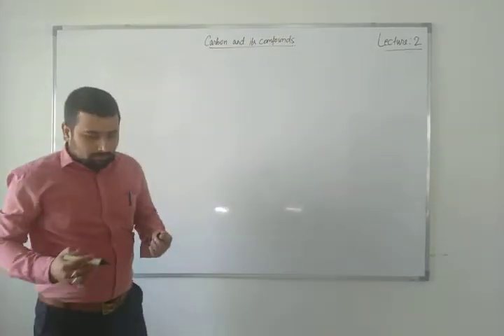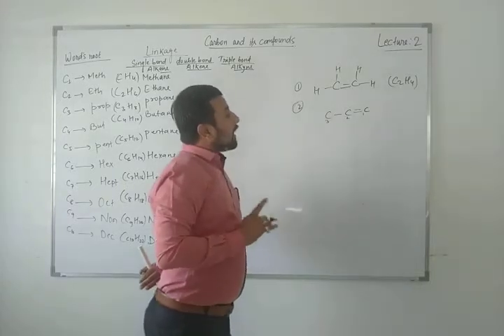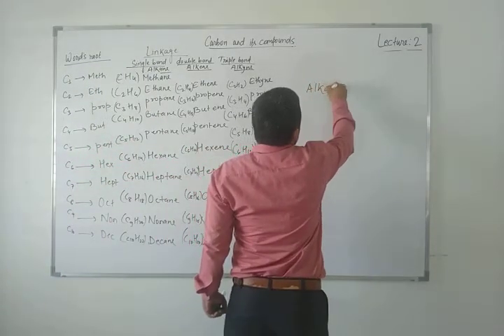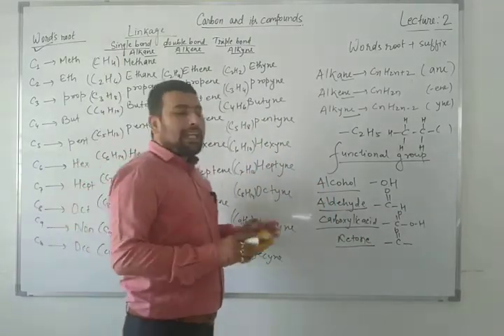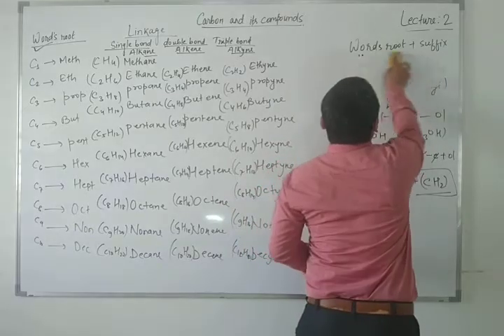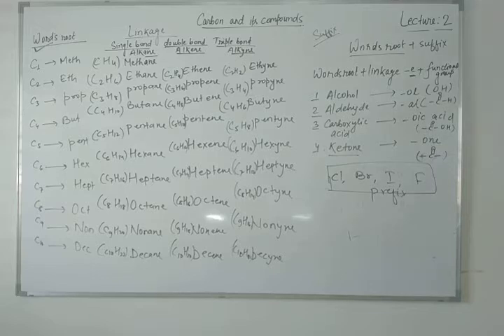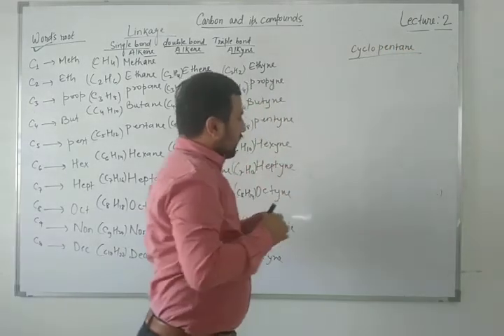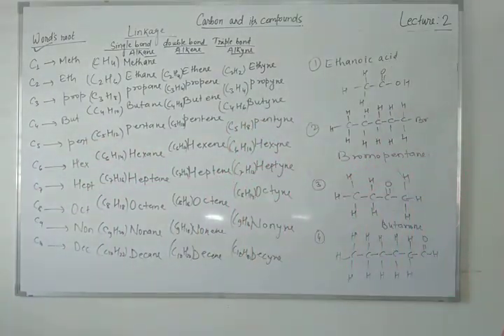Carbon and it's compounds, Lecture:2 (IUPAC nomenclature)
IUPAC nomenclature of Carbon and it's compounds